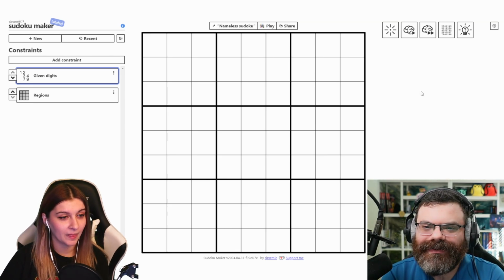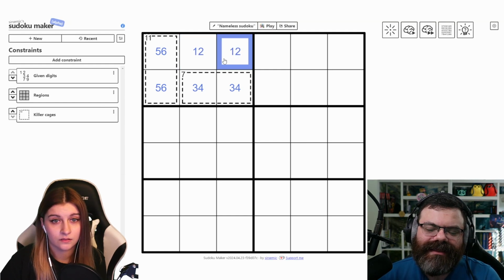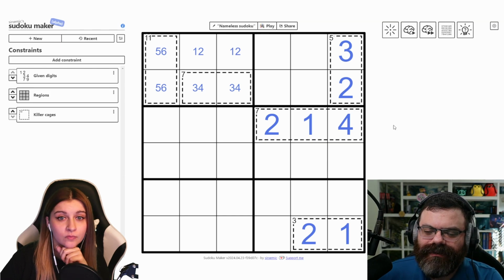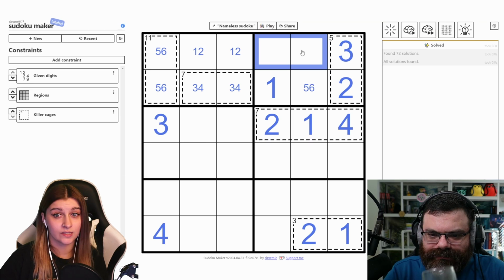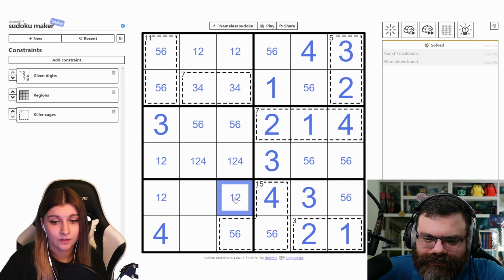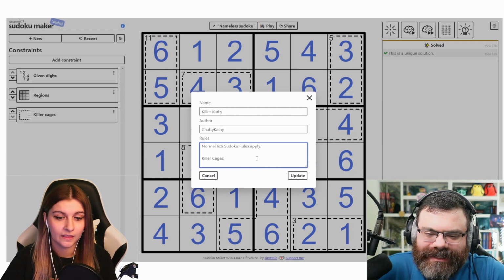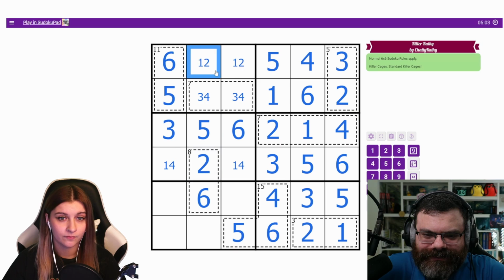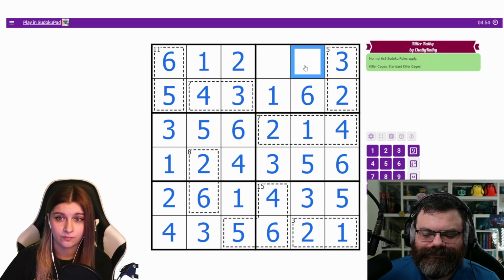Learning to set with Rangsk!!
Solved using the SudokuPad app, not an ad I just love it!!